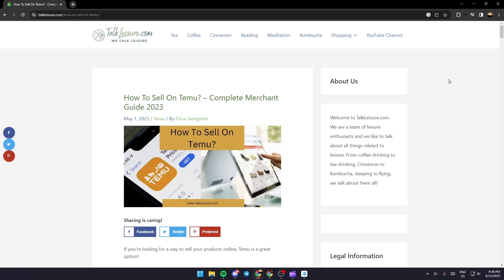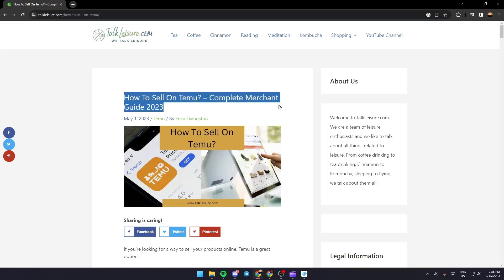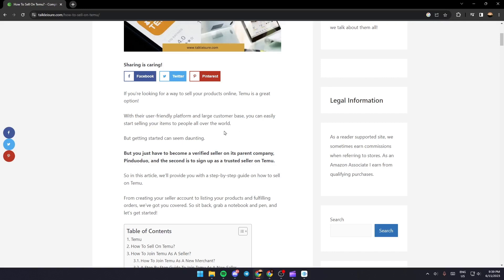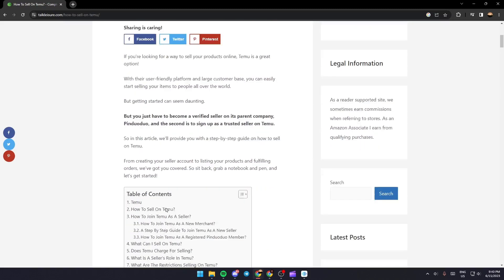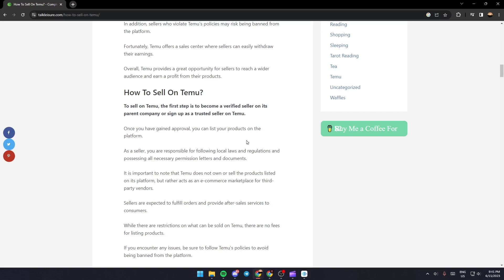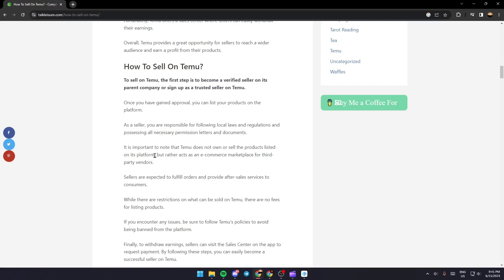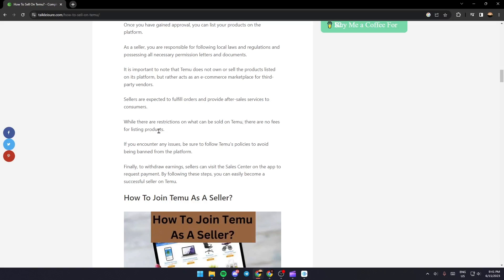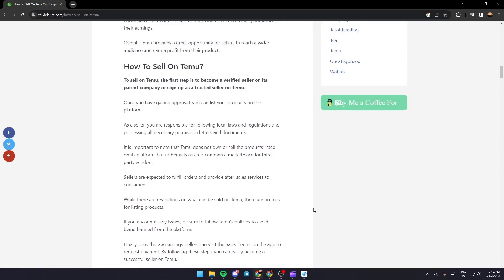How To Sell Temu Tutorial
Today we talk about sell temu,sell on temu,temu,temu app review